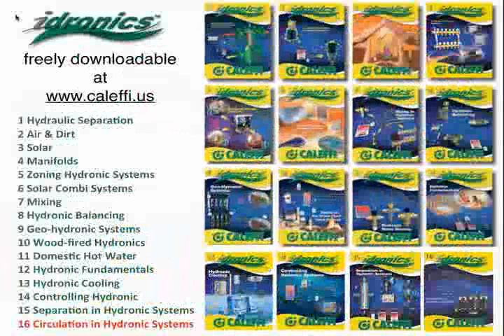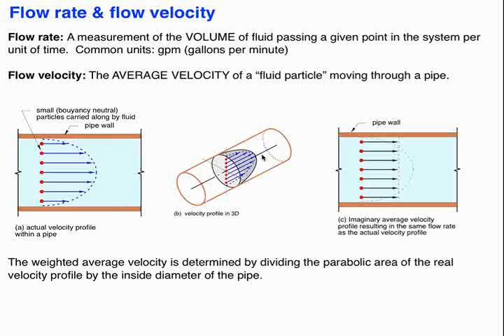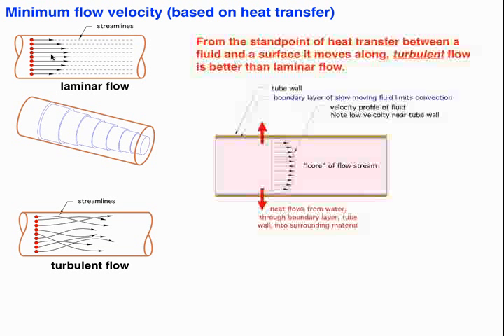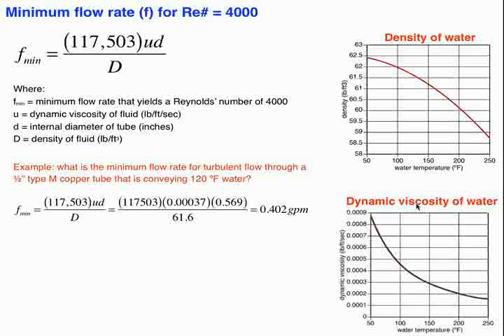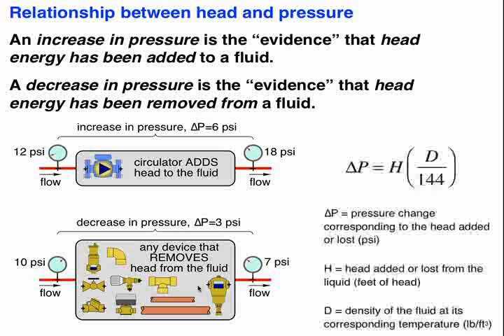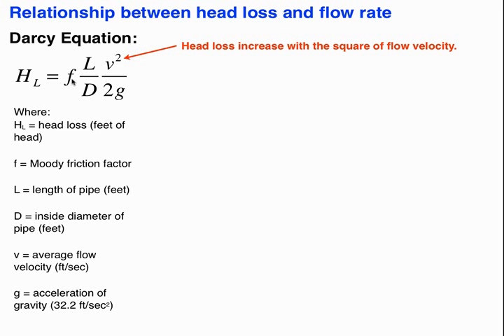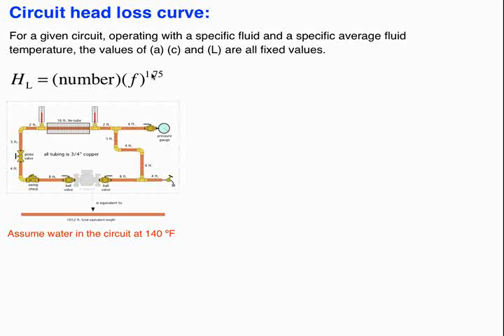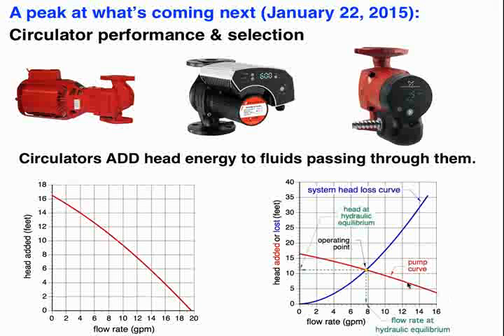Analyzing Head Loss in Hydronic Systems (Part 1)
John Siegenthaler discusses head loss in hydronic systems